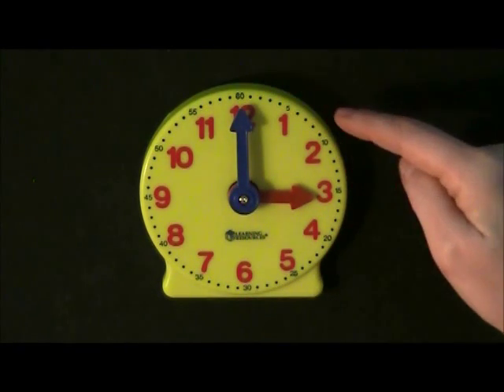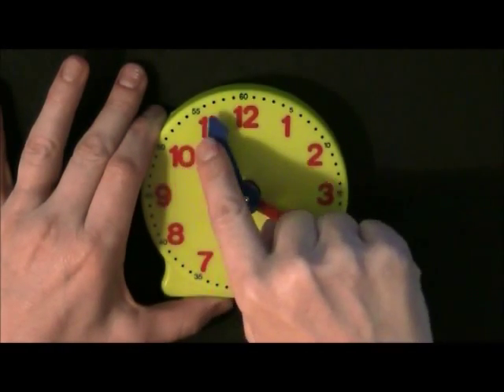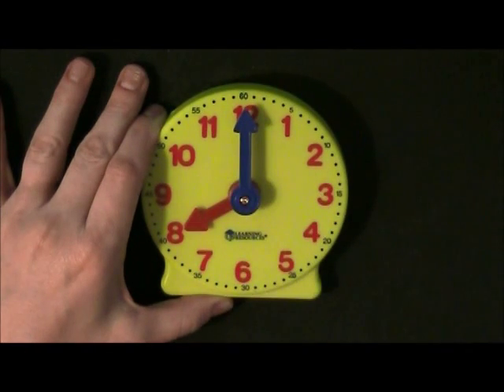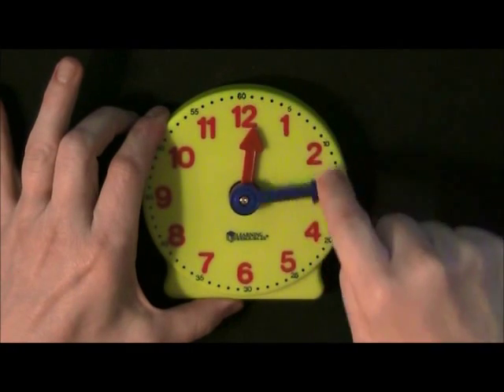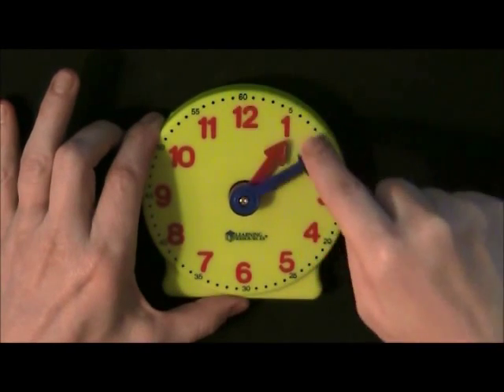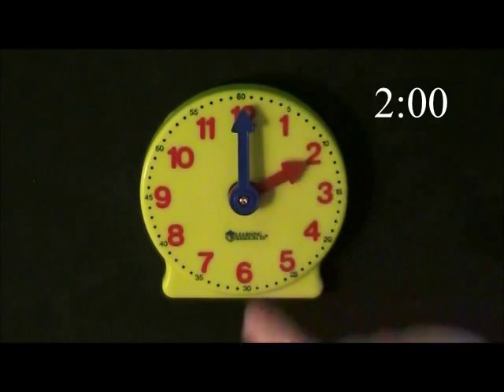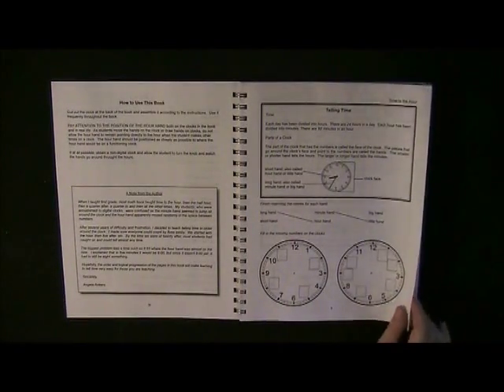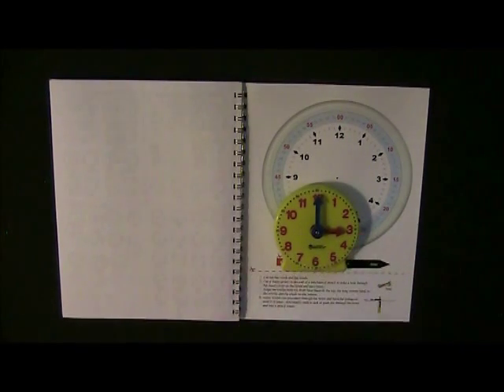Telling Time to the hour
Learn the parts of a clock and how to write and tell time to the hour.